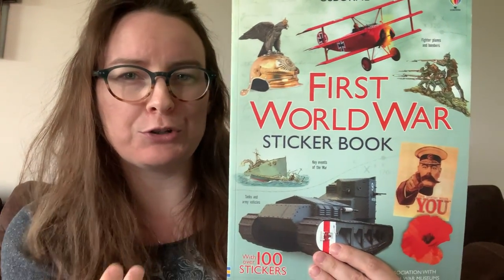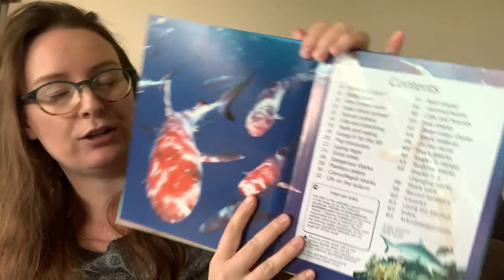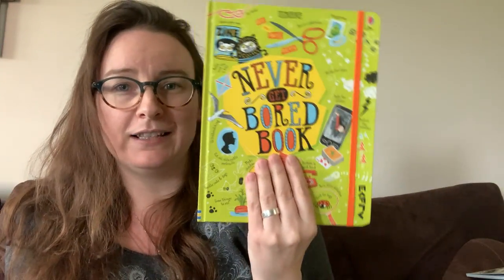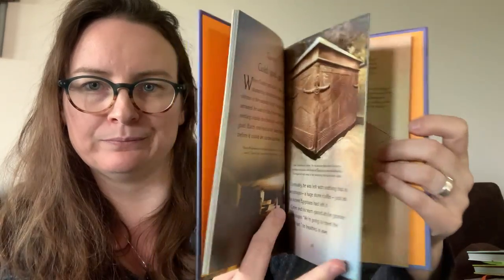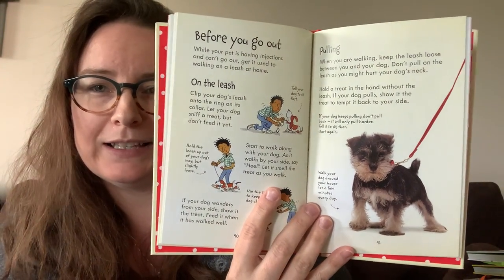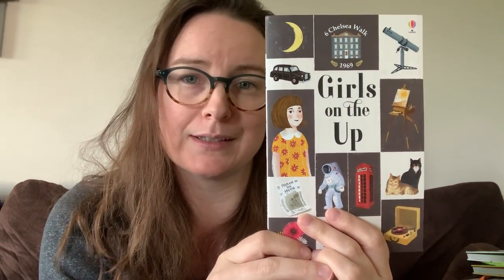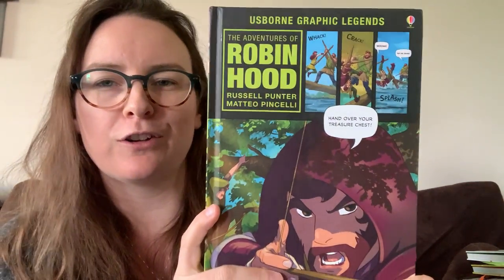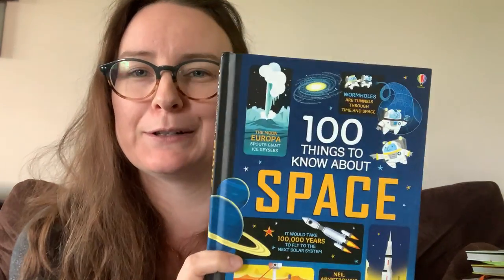Usborne books for reluctant readers (kids who don't like to read ... yet) (older kids, pre-teens)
Just a handful of examples of books for the older readers who aren't too keen on reading.
I touch on a lot of great factual books for the kids who are more drawn to non-fiction content, including sticker books; our amazing cook book, our Discovery series, website building, colouring books and a variety of books with bite sized chunks of super interesting info!
So many great options with Usborne Books at Home Canada.

Also check out:
- our mental health books - great topical info resources, with some of them being perfect activity books to tackle reading habits, boredom and anxiety!!